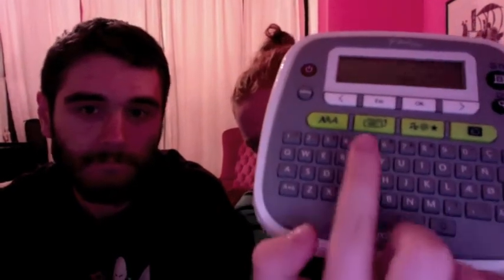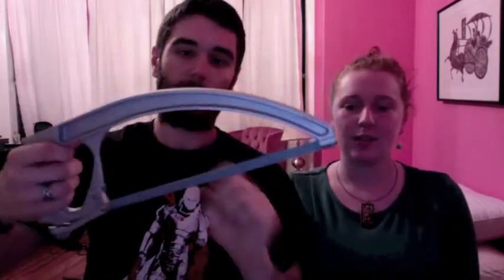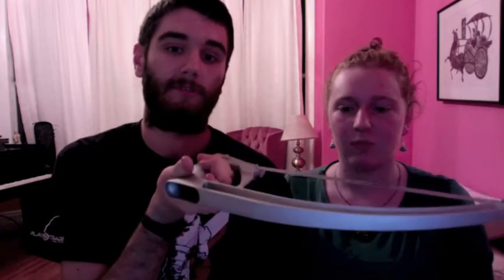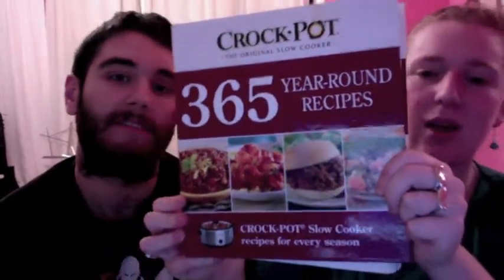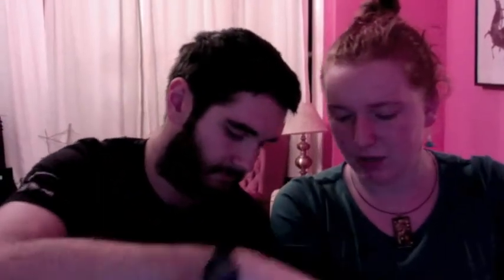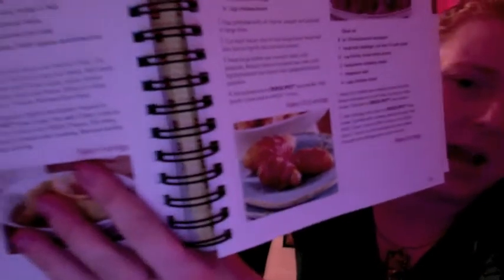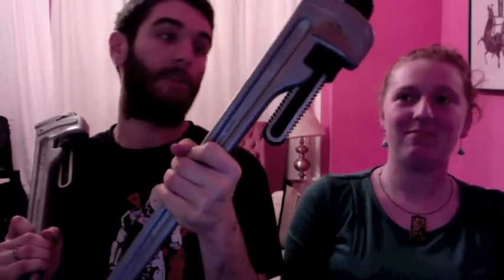Post Christmas Gift Haul!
Also I created a Channel introduction using Animoto! Tell me what you think! :)

Happy New Years! Hope it's a good one!